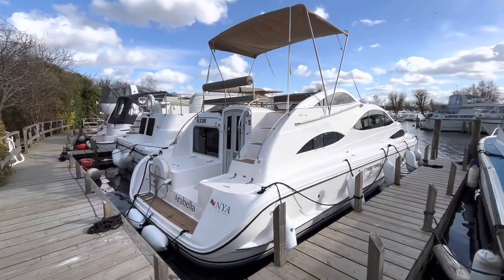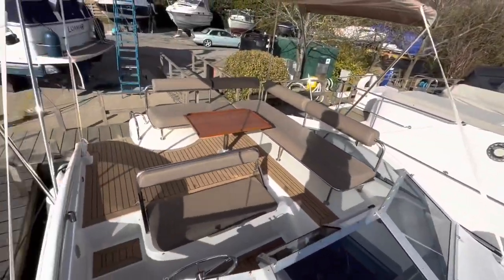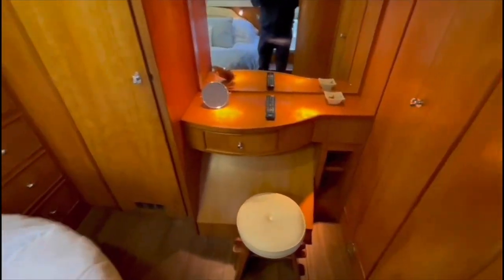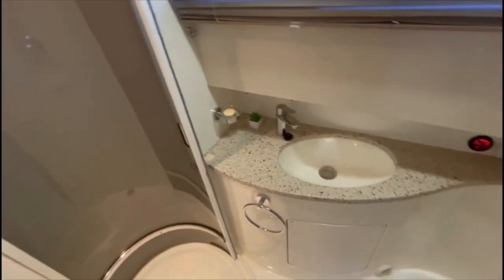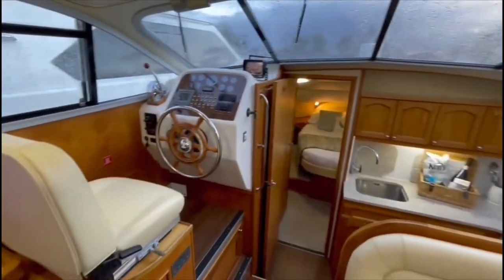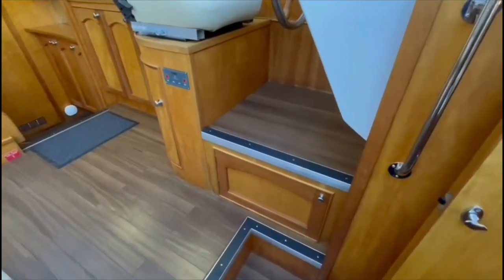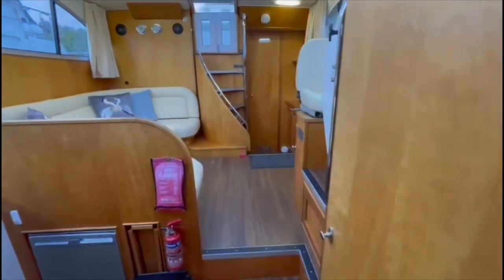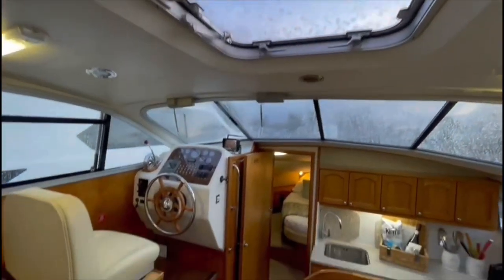Arabella - Alpha Craft 35 Highliner From NYA Private Charter - Norfolk Broads Luxury Boat Hire